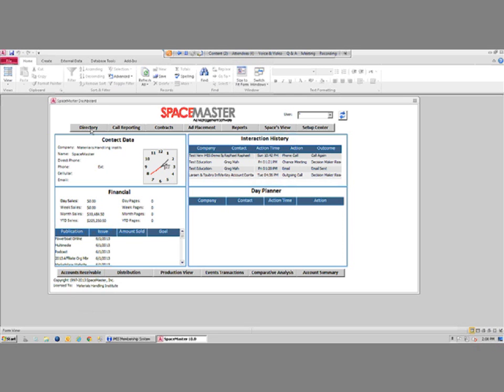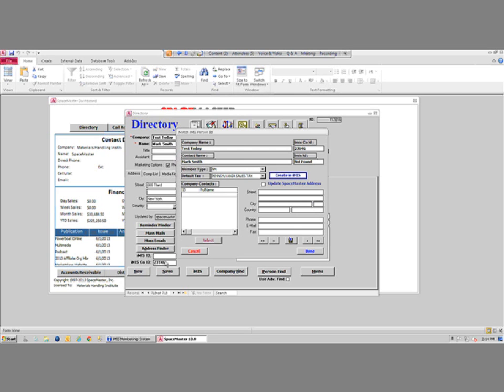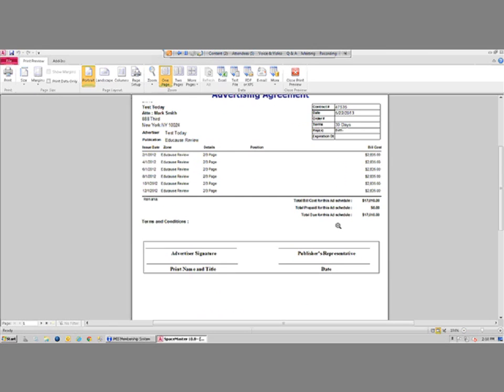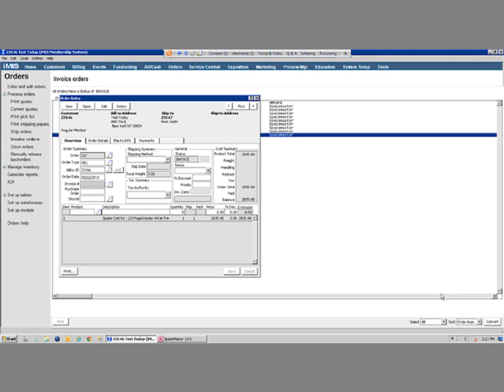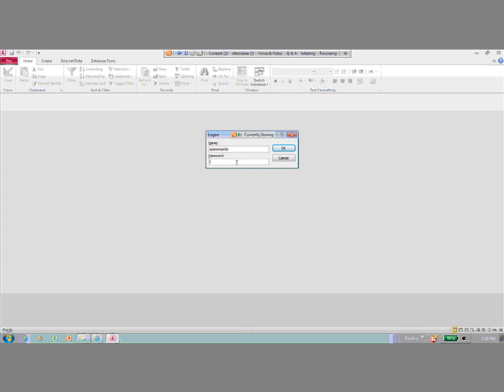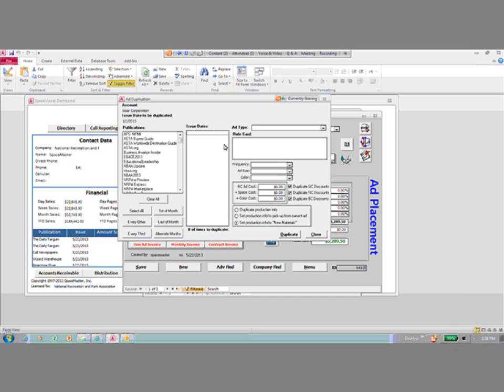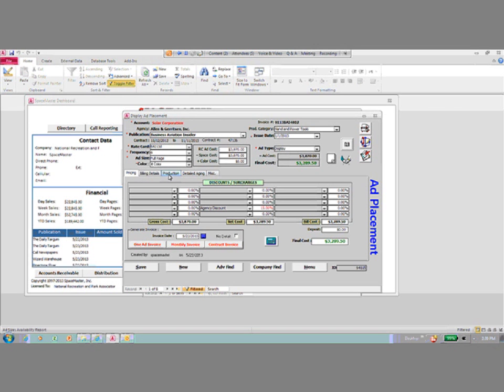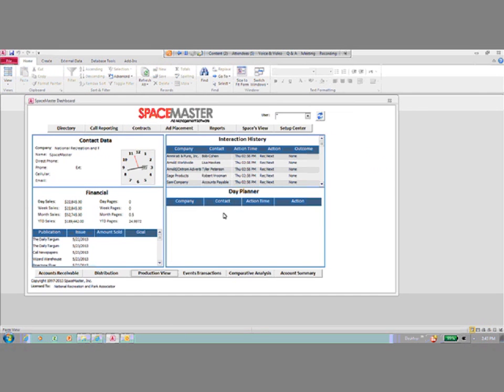iMIS AdSpace Manager - Top Benefits